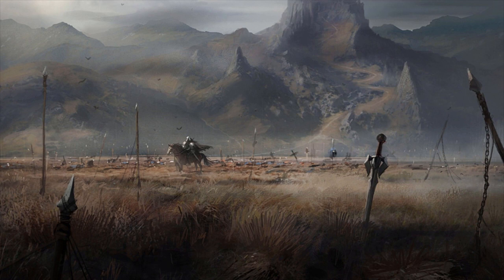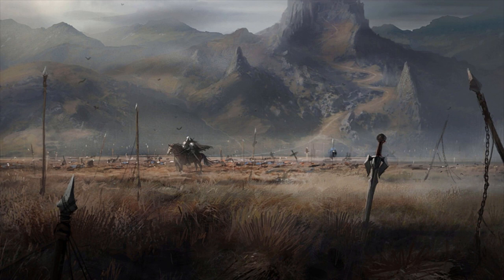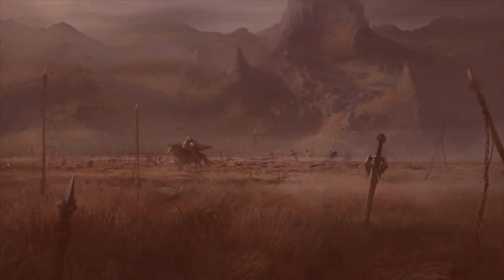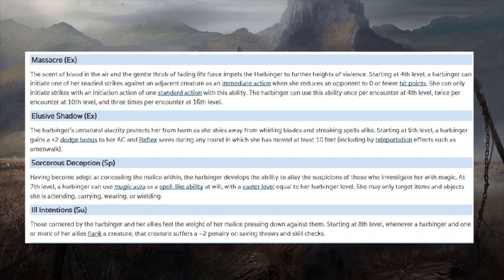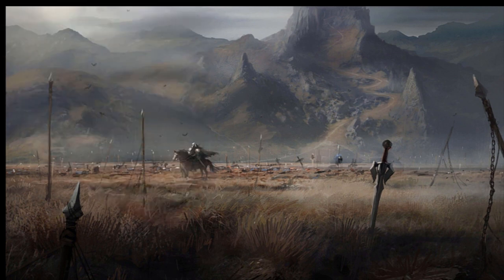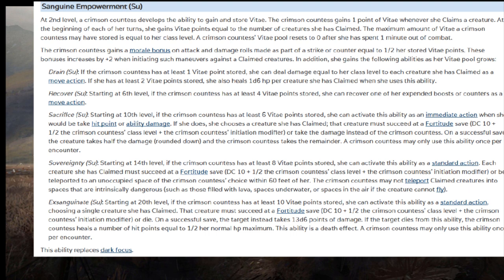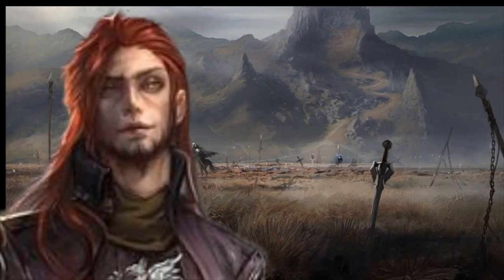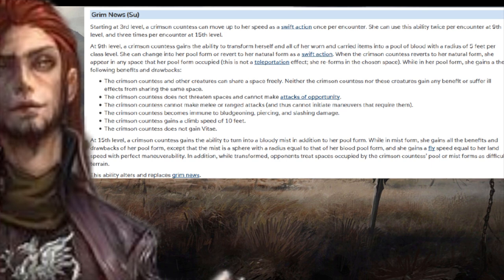(1e)Min-Maxing For Fun And Profit XLIX - Path Of War Crimson Countess Overview